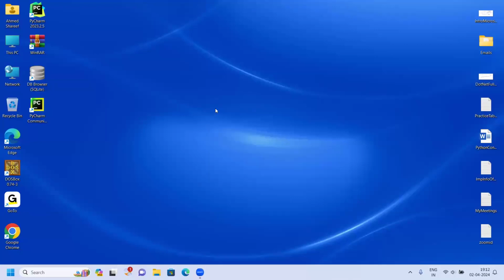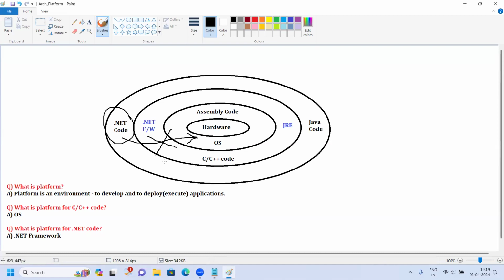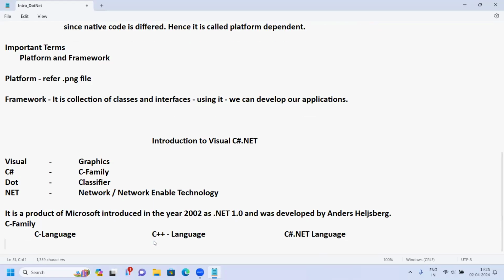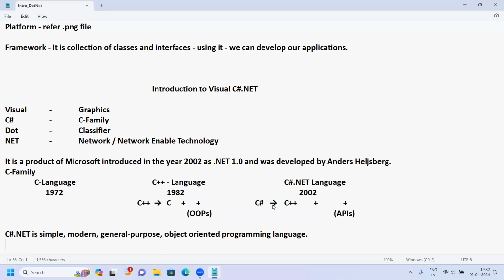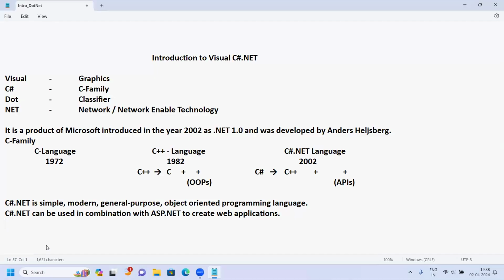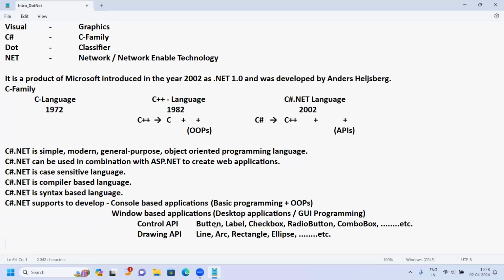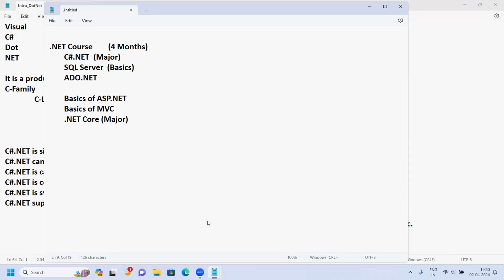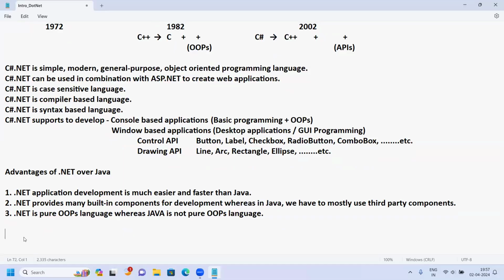.NET CORE tutorials || Demo - 2 || by Mr. Ahmed Shareef On 02-04-2024 @7PM IST